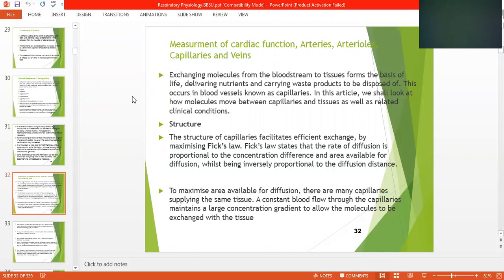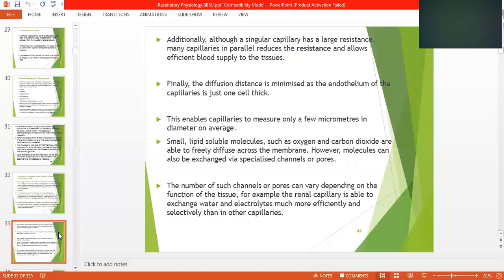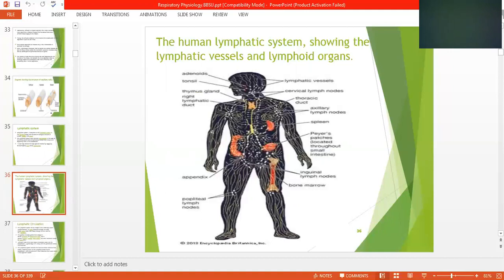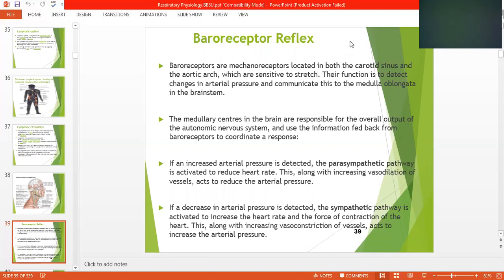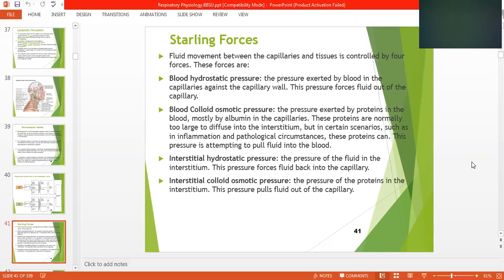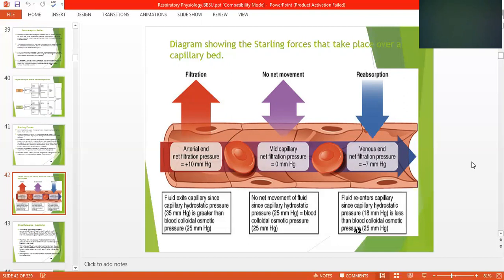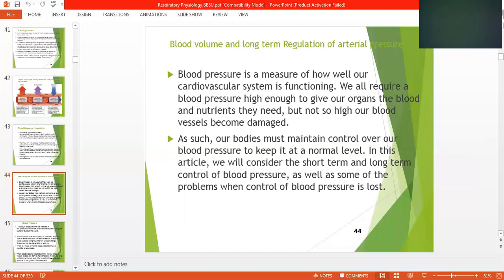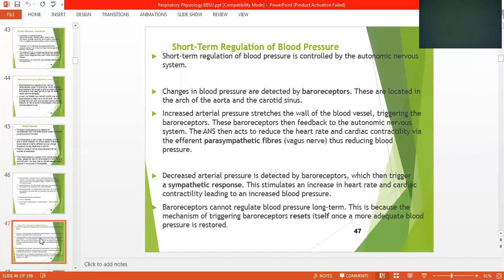Physiology Lecture by Dr. M. A. RUBB